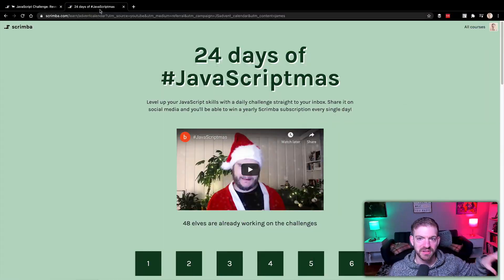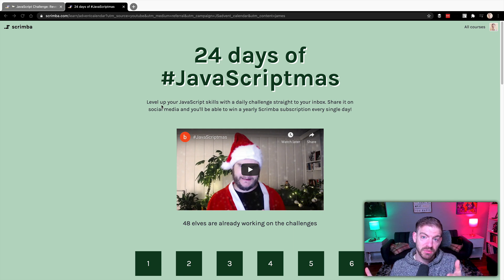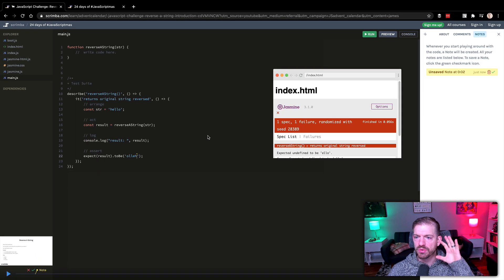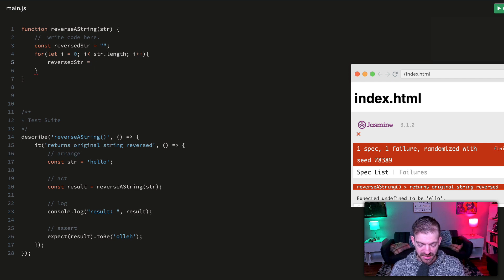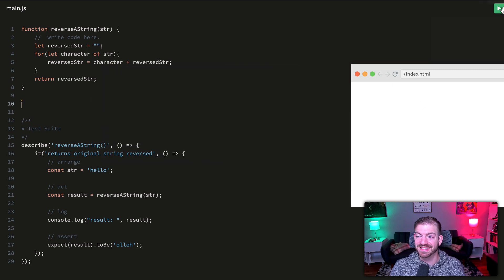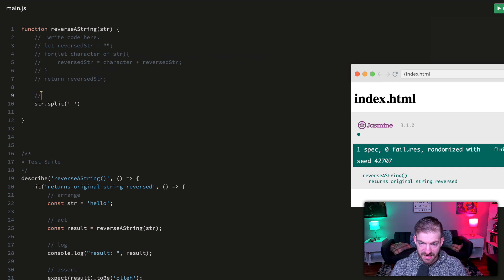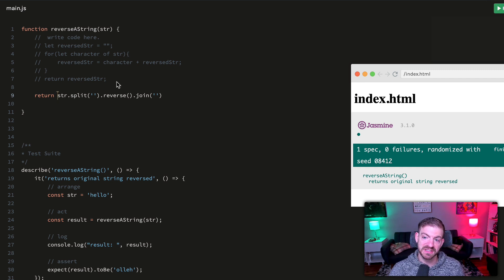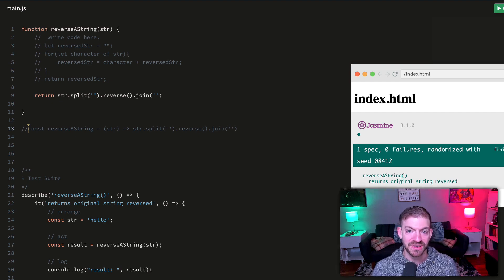Reverse a String in JavaScript - Scrimba 24 Days of JavaScriptmas Challenge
Reversing a string in JavaScript is a common interview question for beginner developers. In this video, we'll solve this Scrimba JavaScriptmas Challenge in a few different ways and cover some useful concepts in JavaScript.